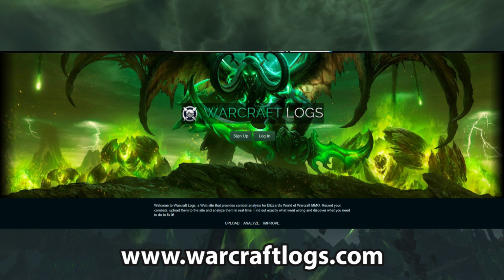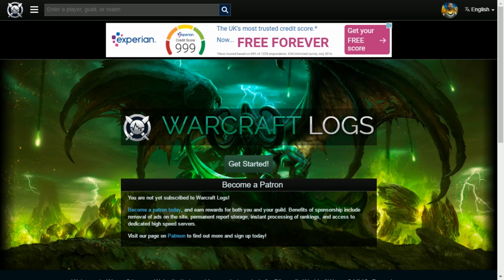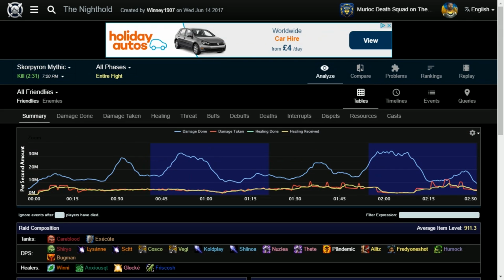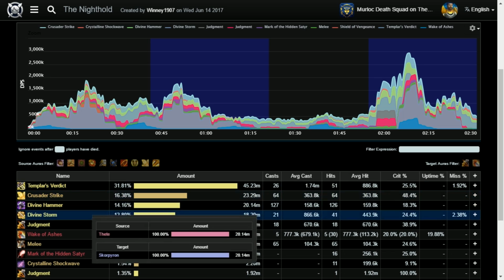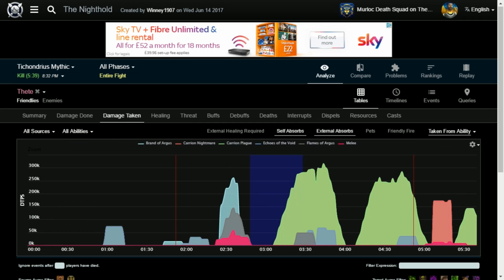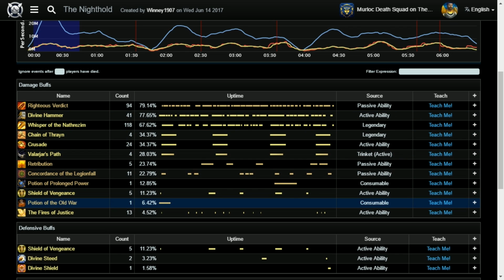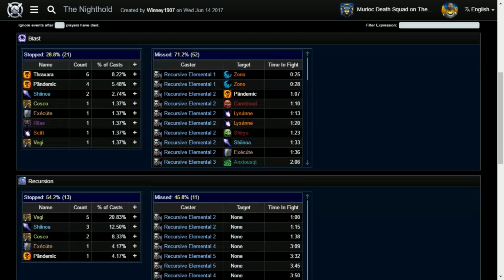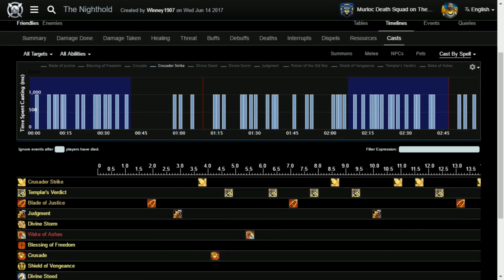How To Use Warcraft Logs #1 The Basics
First in a new series, by request, on how to use Warcraft Logs.